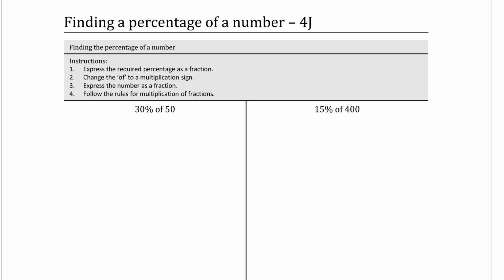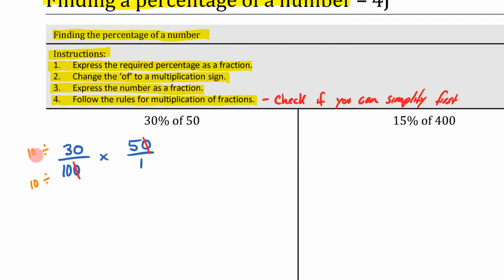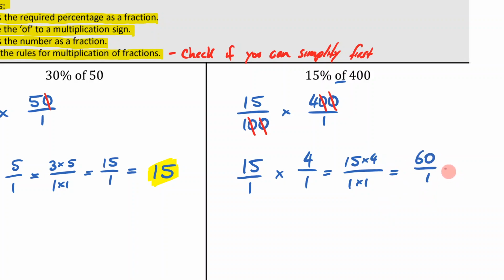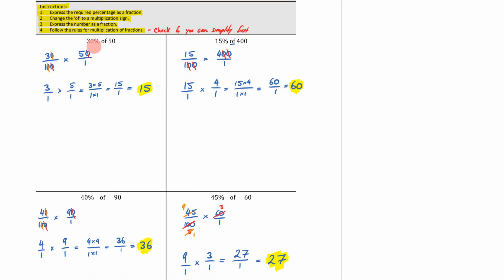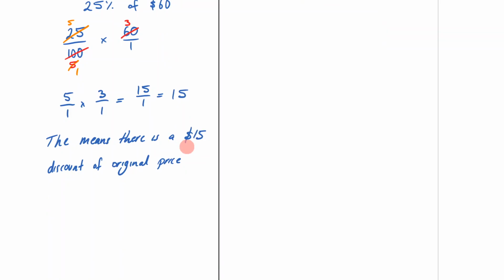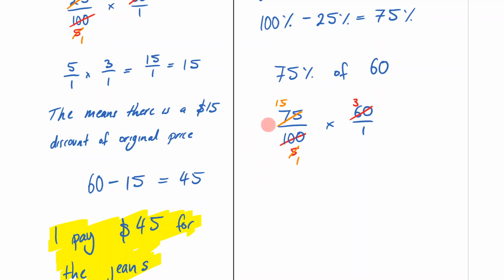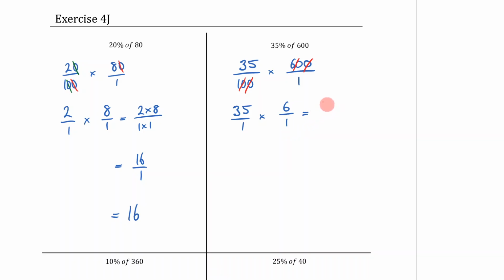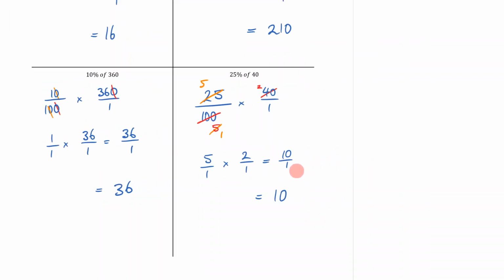Y7 - Finding a percentage of a Number